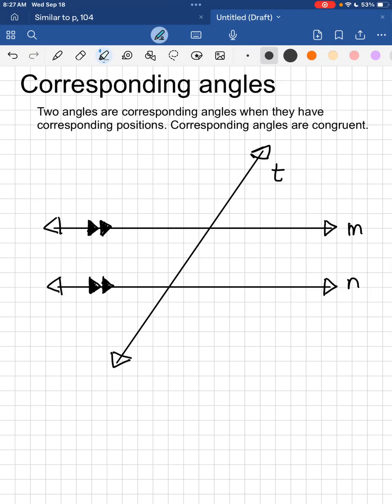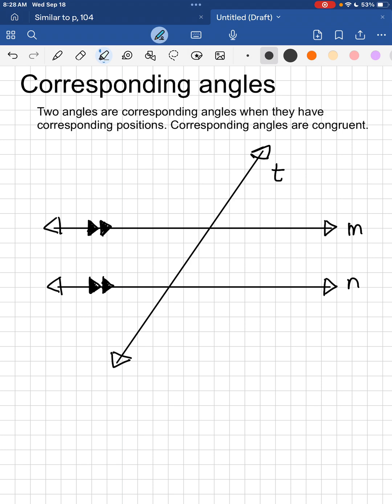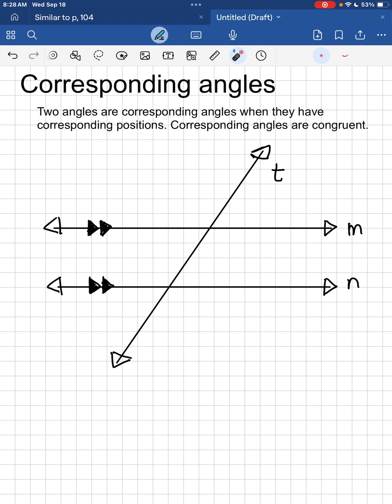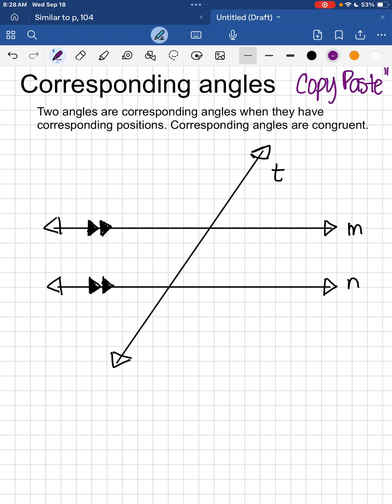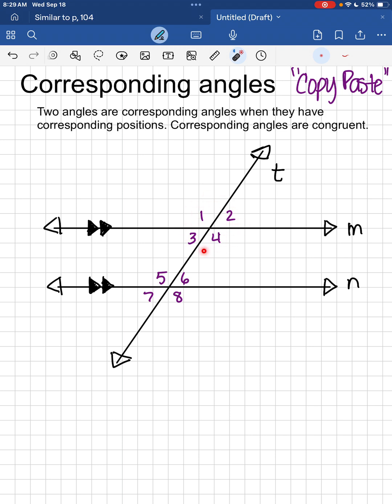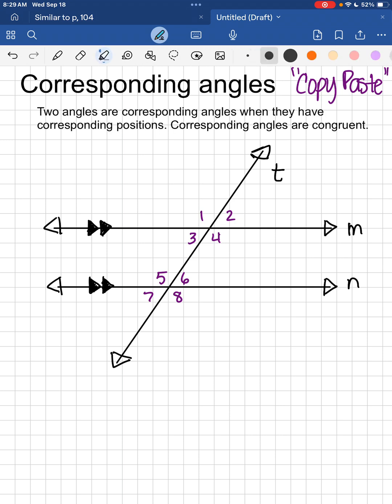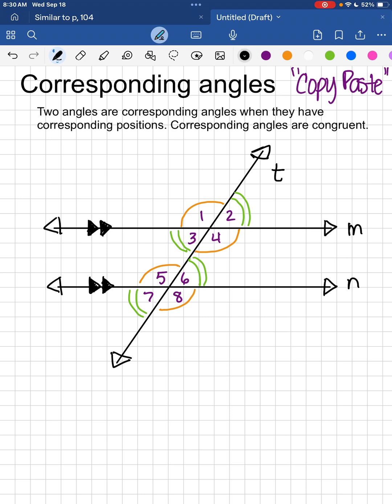Identifying CORRESPONDING ANGLES amongst parallel lines and their transversal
This video gives you shortcut tips on how to identify Corresponding angles